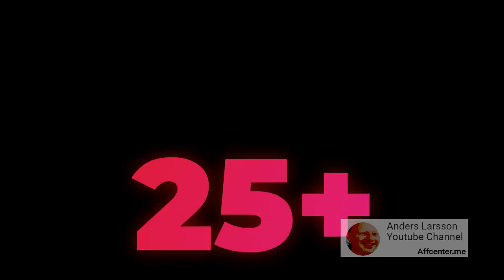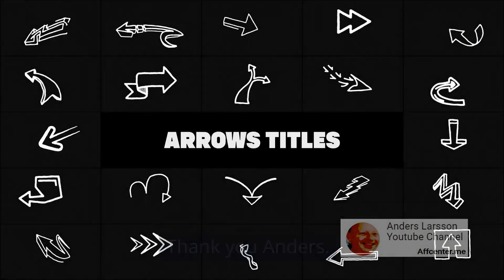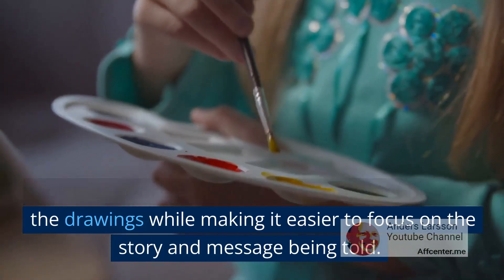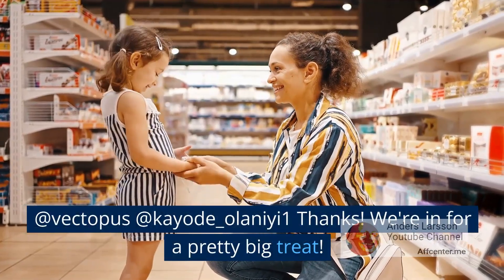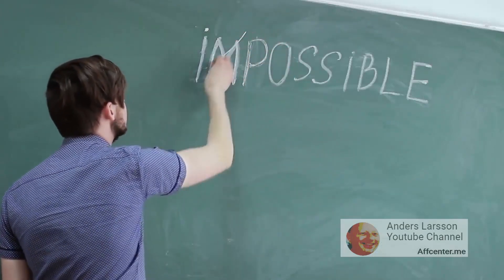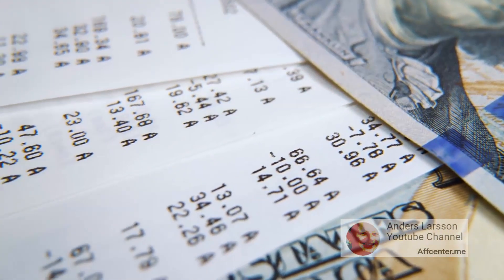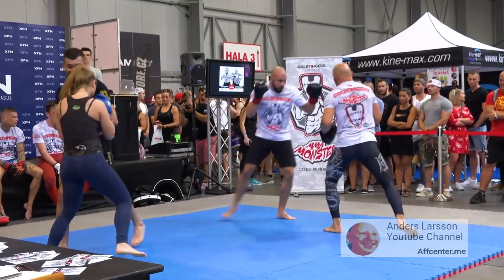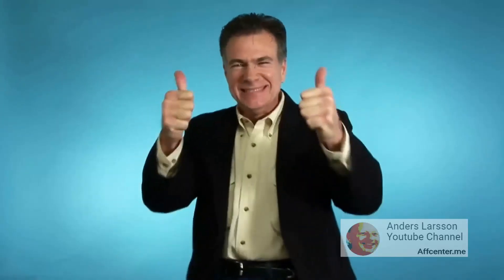[getillustrations.com] - Minimal icon inspired illustrations for busy creators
Iconic is a new pack of drawings made from icons that are perfect for designing websites and apps. The 112 vector illustrations have a minimalist style and can be used with Ai, Figma, and Sketch. To celebrate the release, three free codes will be given away to give full access to all 16,000 drawings.